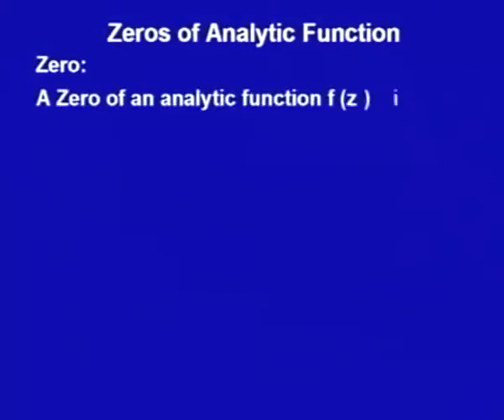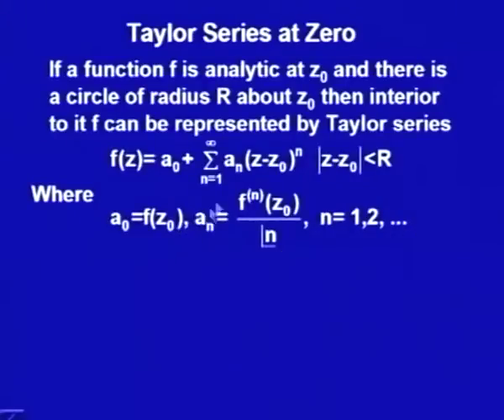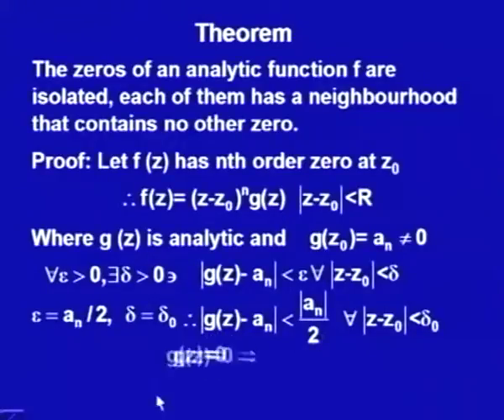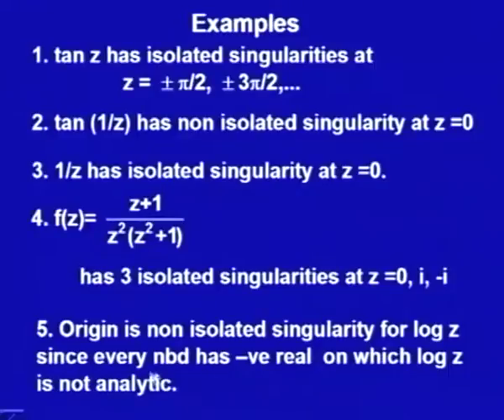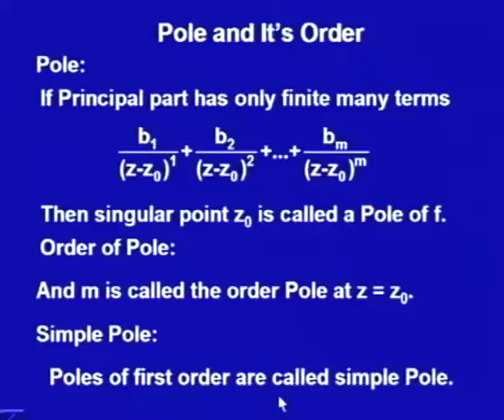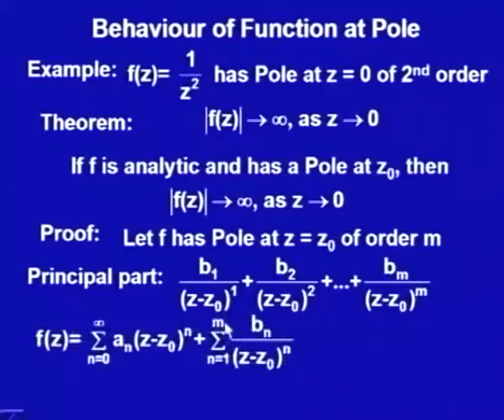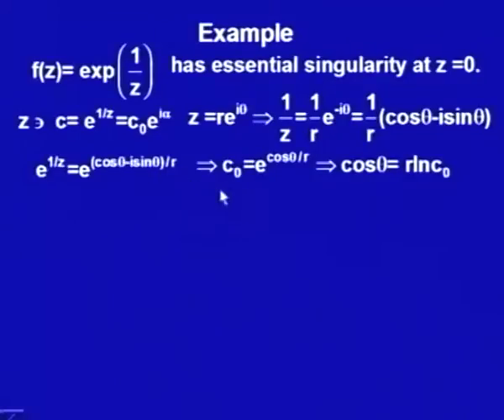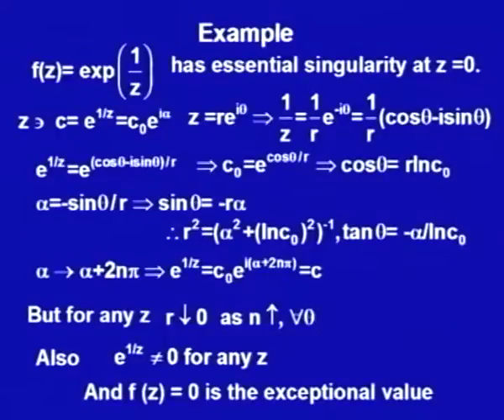Zeros,Singularities and Poles